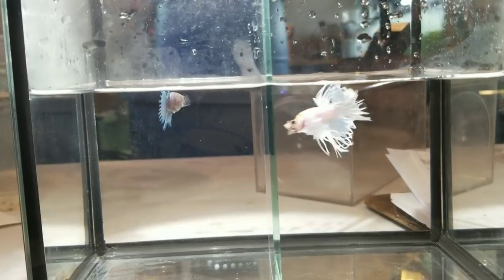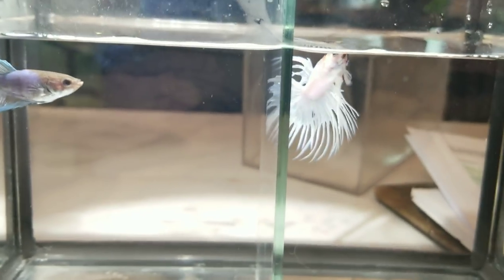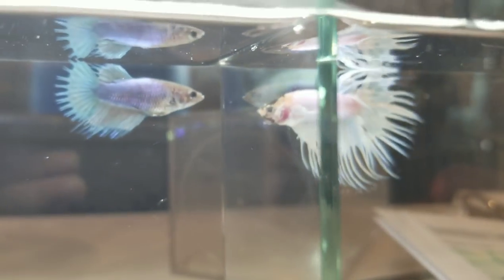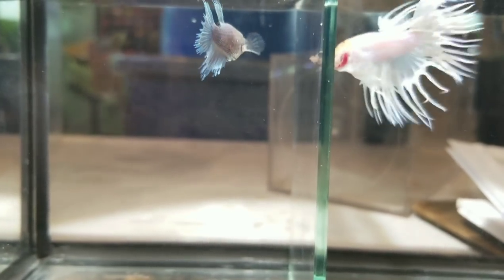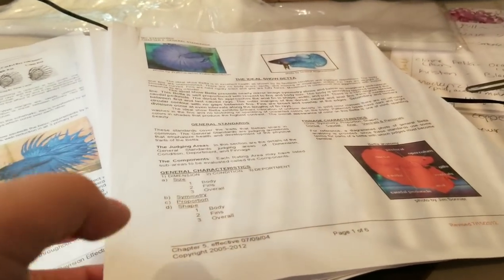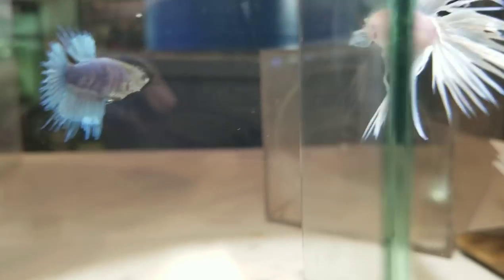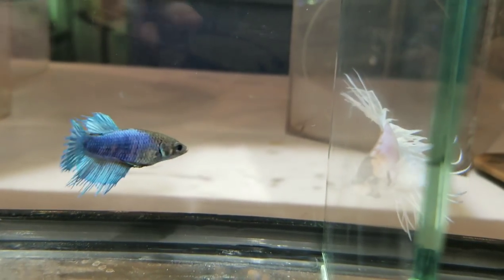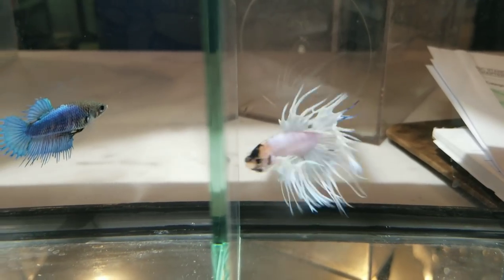Critiquing Bettas (how I choose my pairs): Crowntail Edition!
First video in a series on how I critique my fish and pick the best ones I can for breeding.

(Go to page 33, Chapter 5)